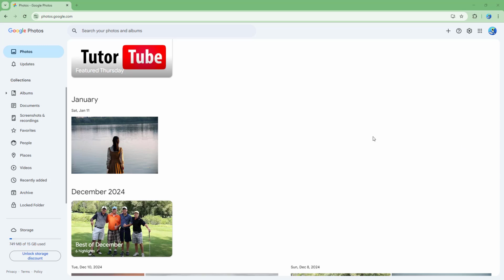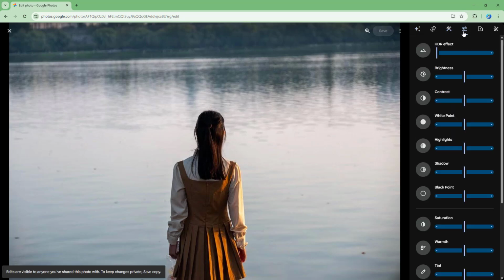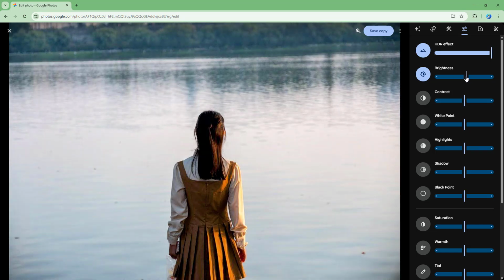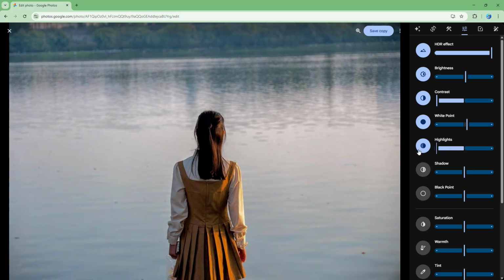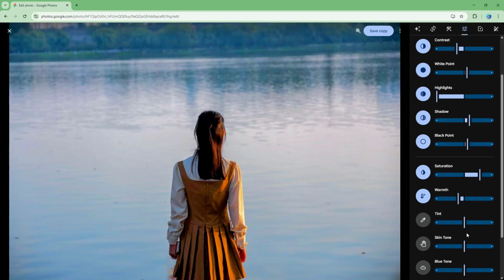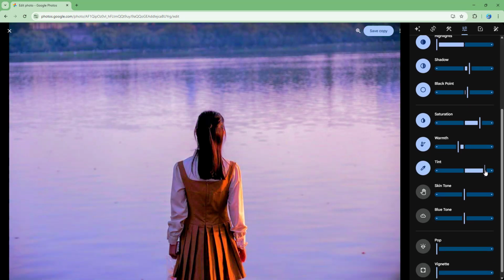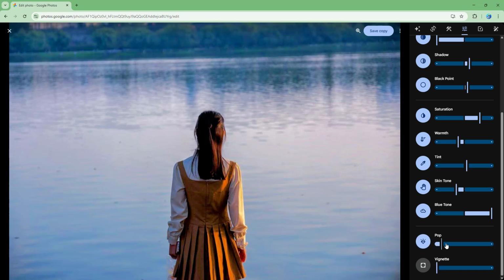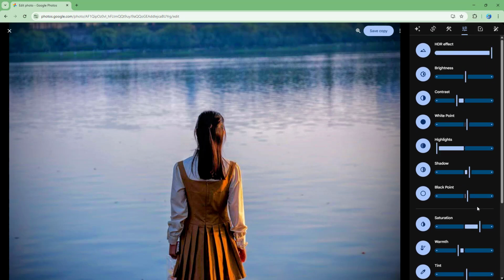Google Photos - Lesson 20 - Adjusting Light, Color, and Pop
In this tutorial, we’ll explore Adjusting Light, Color, and Pop in Google Photos.